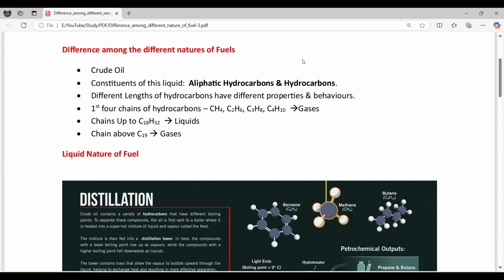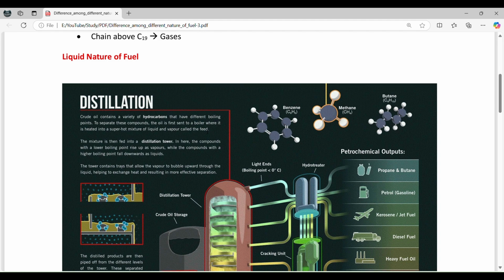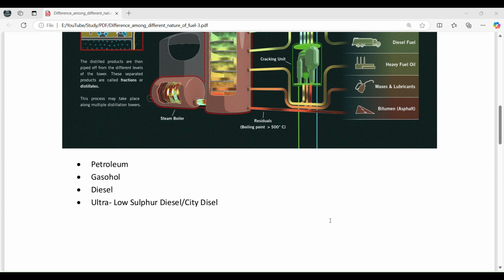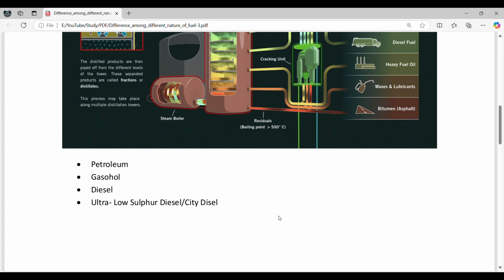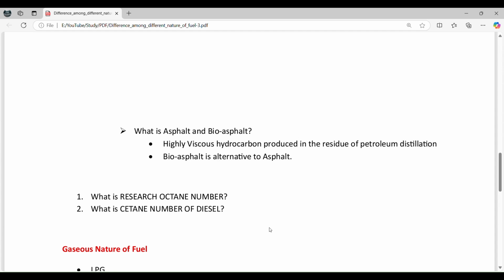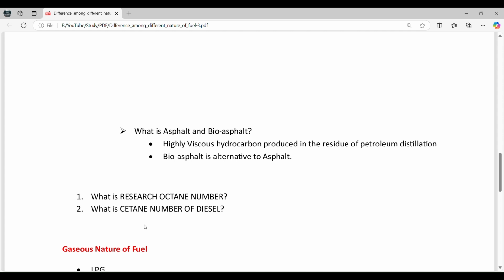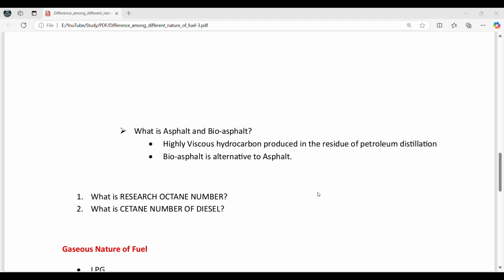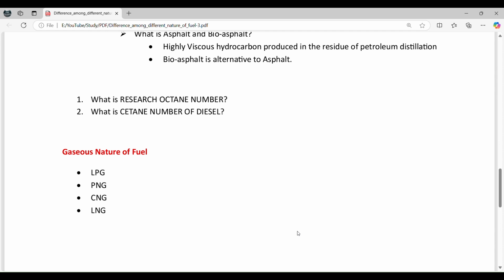Fractional distillation - Difference among the different types of fuel - Liquid Nature of Fuel